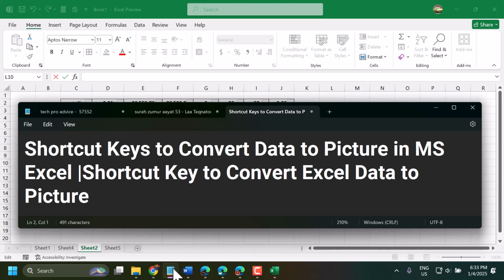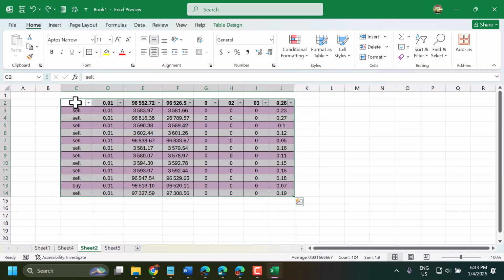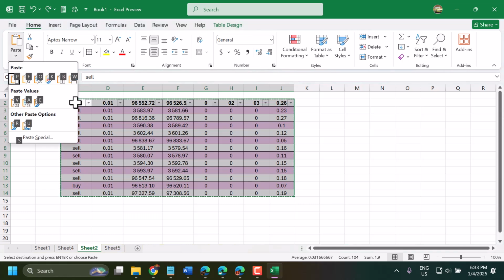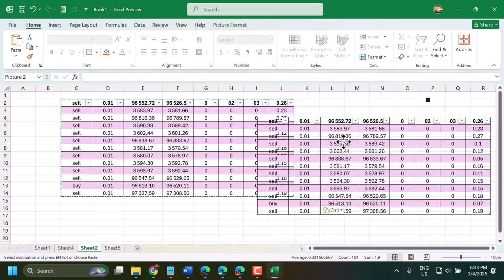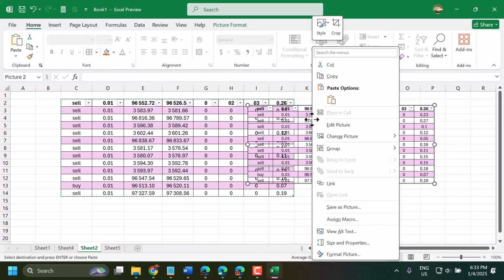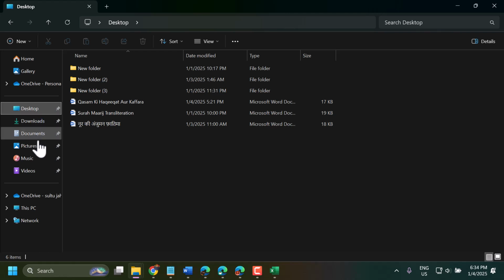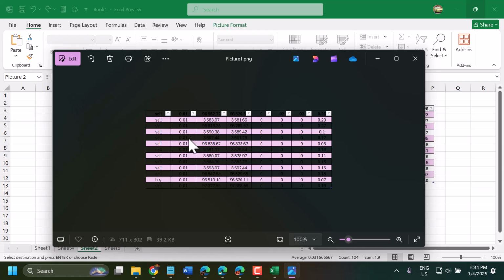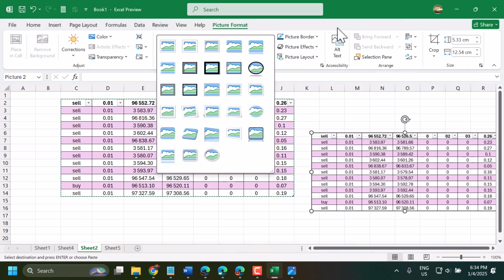Shortcut Key to Convert Excel Data to Picture